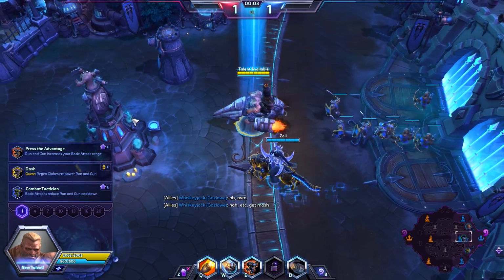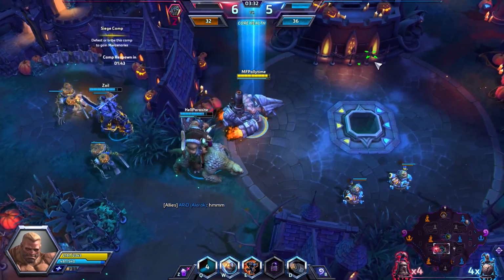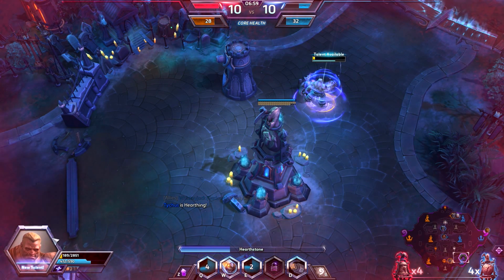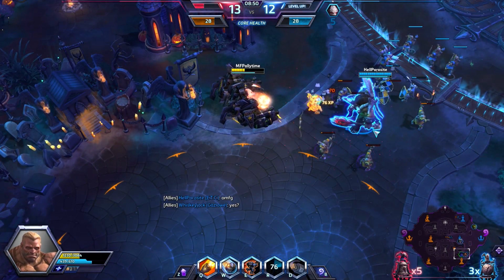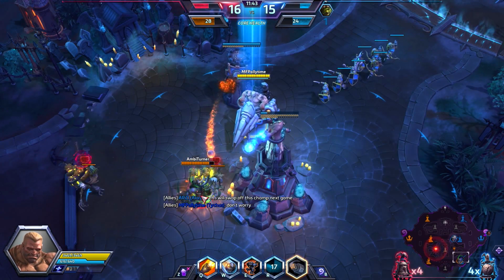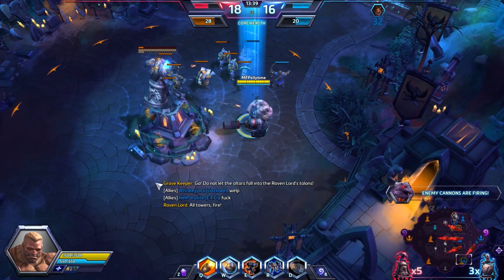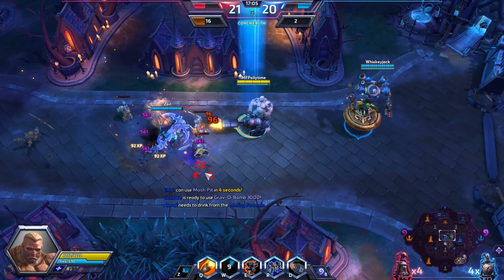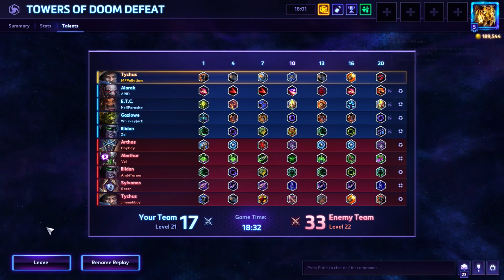♥ Heroes of the Storm (A-Z Gameplay) Tychus (HoTs Quick Match)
In today's episode of the Heroes of the Storm A-Z we are playing i copy paste every one of these my life is hard and sometimes i forget to change the name. To see the full Heroes of the Storm Playlist you can